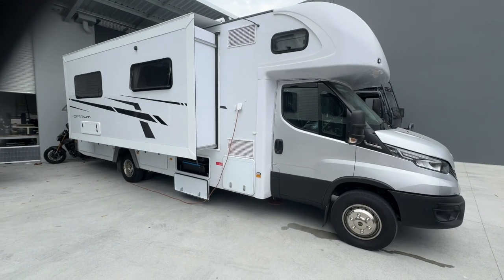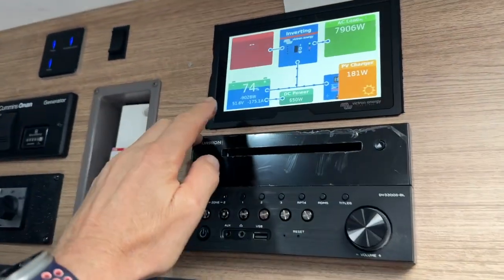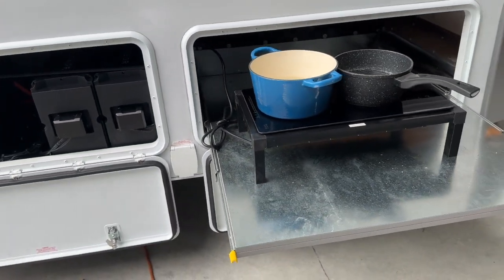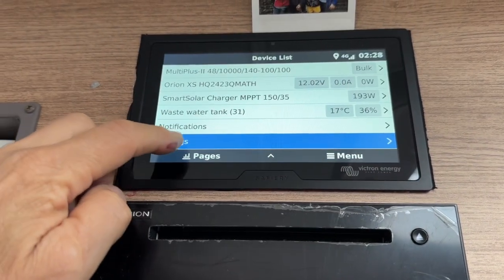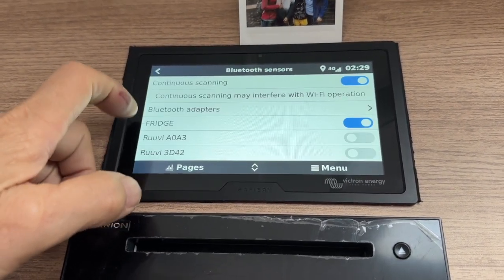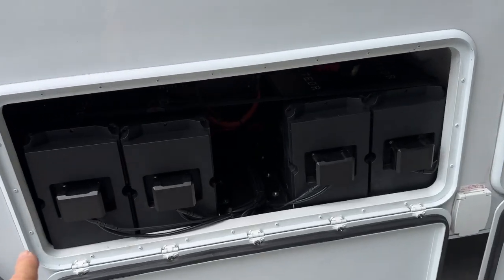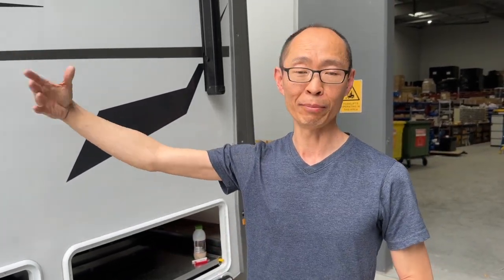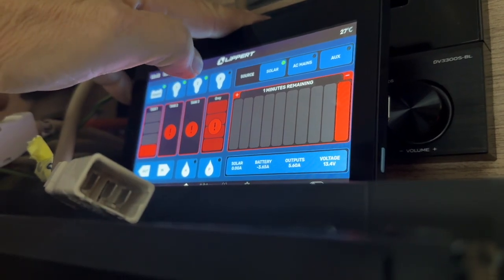Jayco Motorhome Upgrade with 48V 10kVA and 15000Wh Lithium plus 4 STAR-Tank Radar Tank Level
This is a brand new Jayco Motorhome getting upgraded with Victron Mutiplus 10K plus all the fruit. However, this customer was very disappointed with the Lippert tank monitoring as well as the noisy genset in the rear. When we checked out the tank monitoring, it was appalling. So we simply added 4 STAR-Tank radar tank level sensors on top 4 plastic tanks 25cm deep. There is metal framing and timber floors around the tanks. The STAR-Tanks use AI to extend battery life to 5 years in most installations. We replaced the Lippert Display with the Victron Cerbo Touch 70 in it's place. Acurate battery monitoring from the CAN BMS Meteor batteries plus the importance of tank monitoring with a family of 4 in this motorhome. Scotty AI DC DC is replenishing the 48V batteries at over 2,500W per hour from the standard factory alternator in this Iveco.